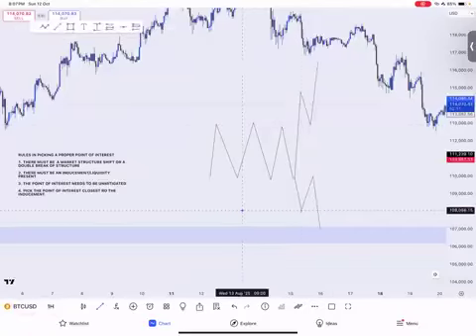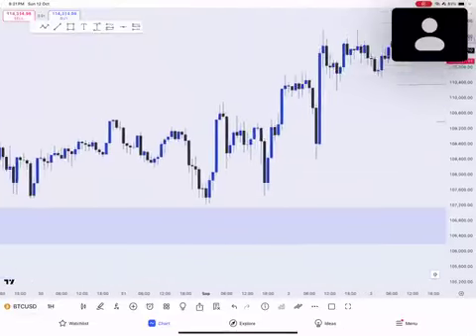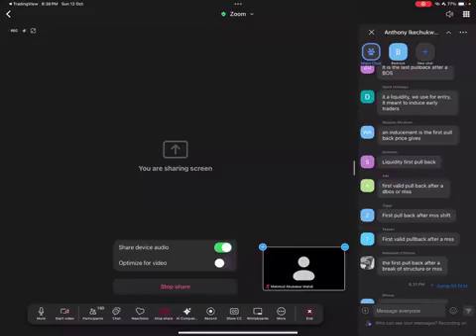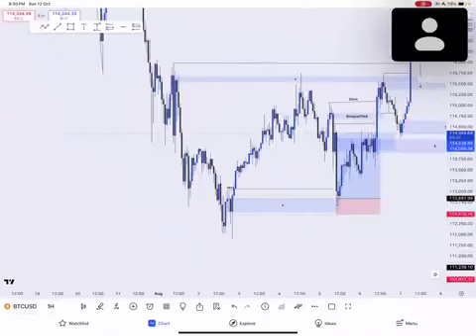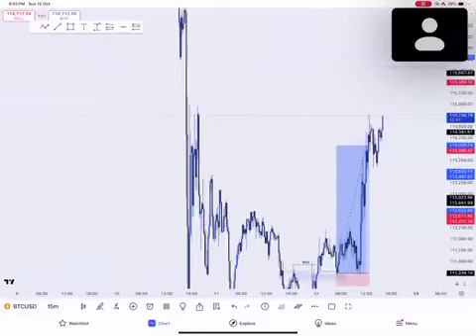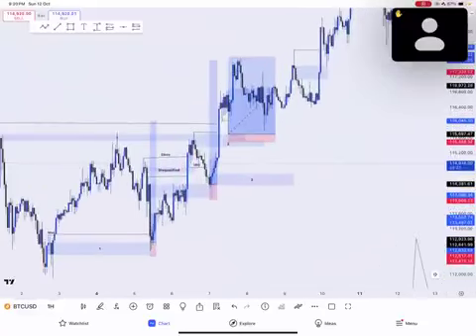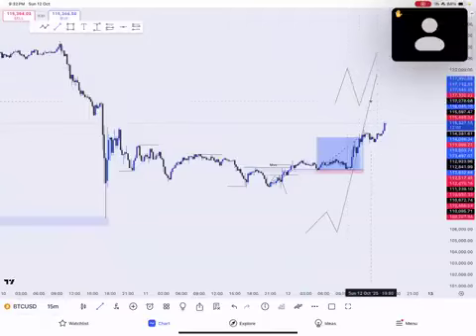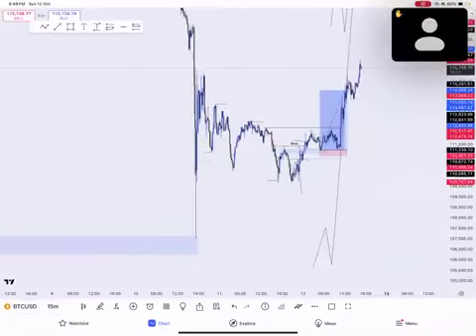TONY IYKE MENTORSHIP CLASS INDUCEMENT